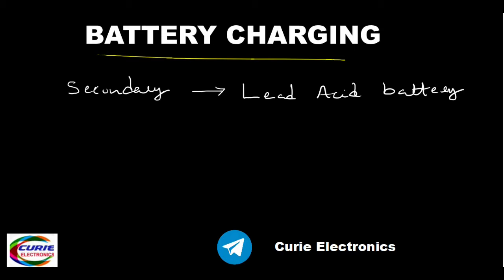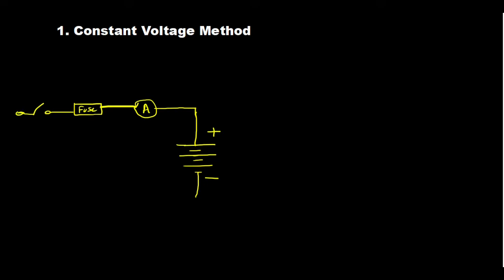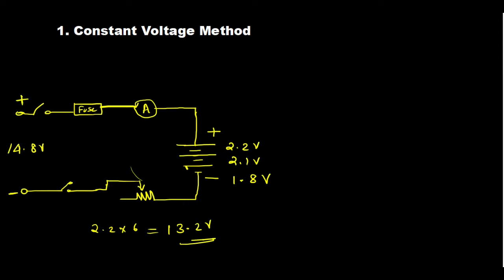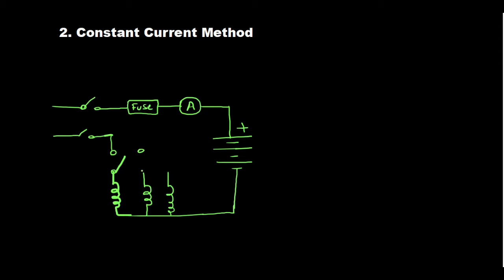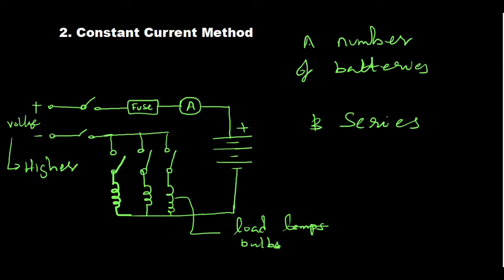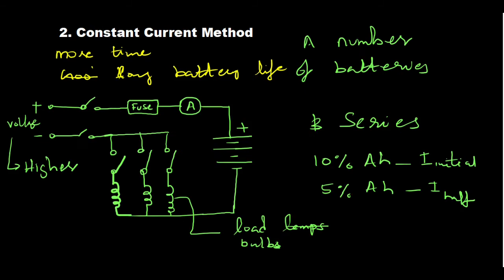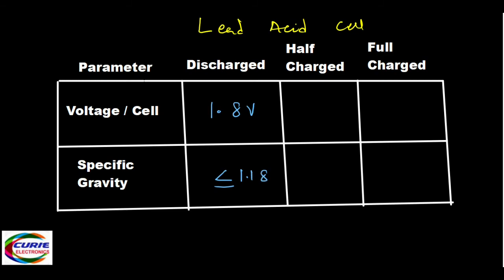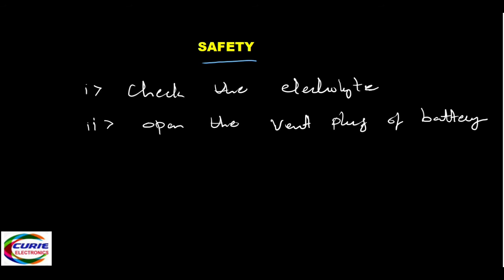BATTERY CHARGING METHODS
Explains various methods of Battery charging.
Constant Voltage method
Constant Current Method
Trickle Charging Method